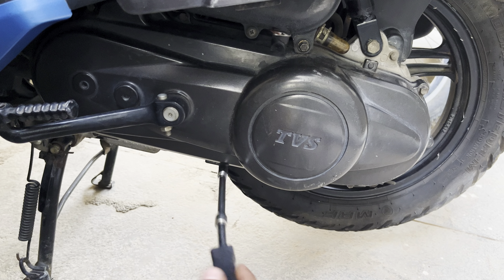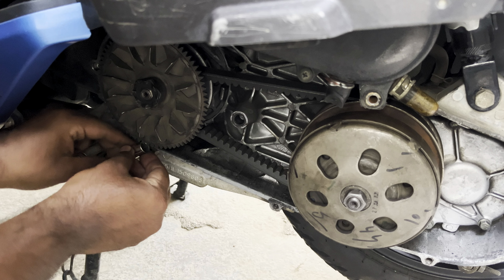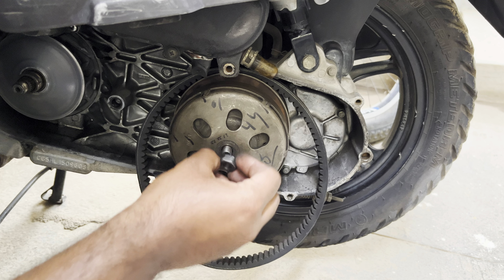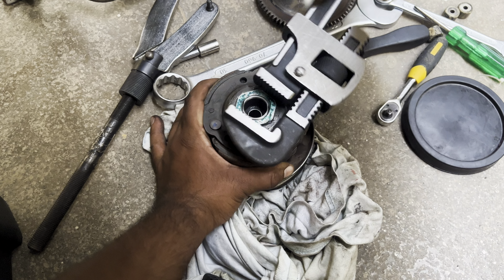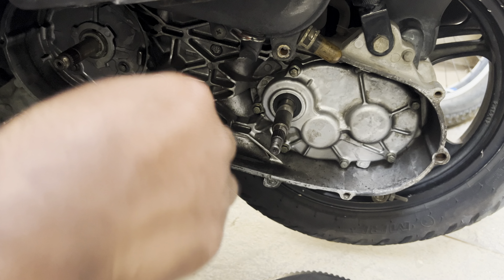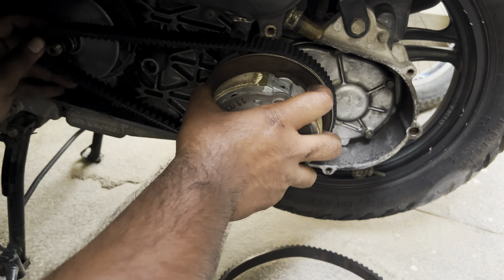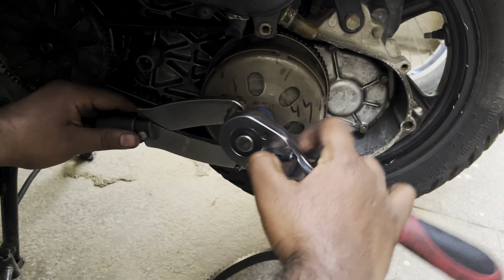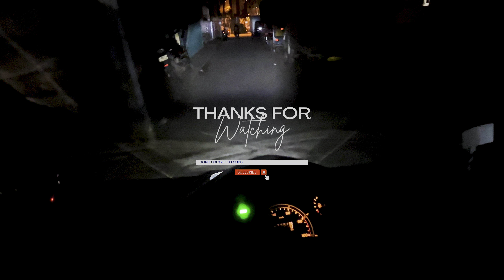Fix Power And Handle Vibration Issues In Scooters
Simple maintenance for your scooter for recovering from vibration and Low power output for all scooters.